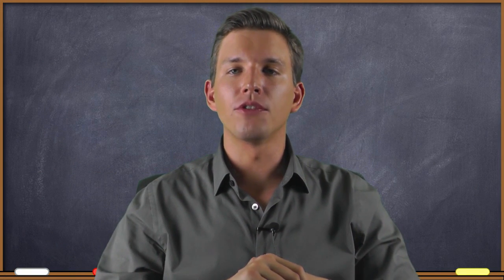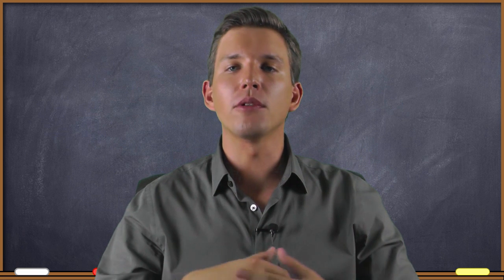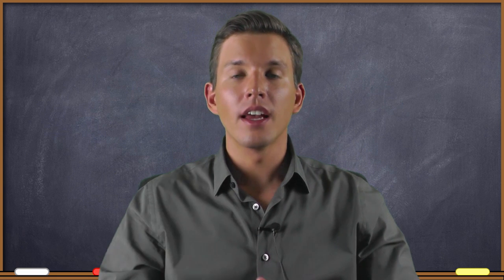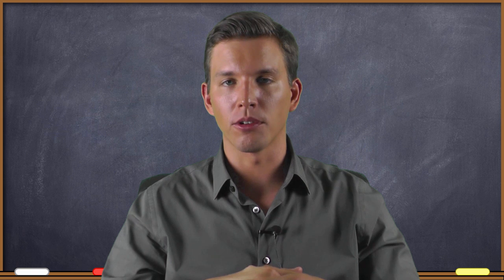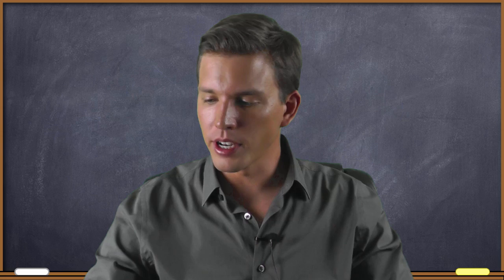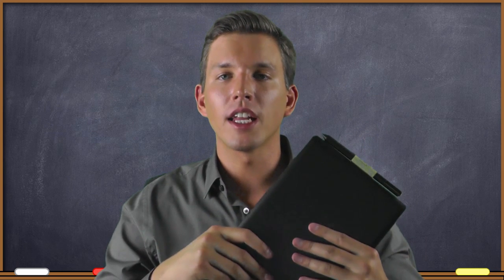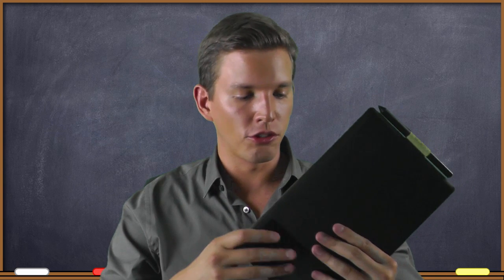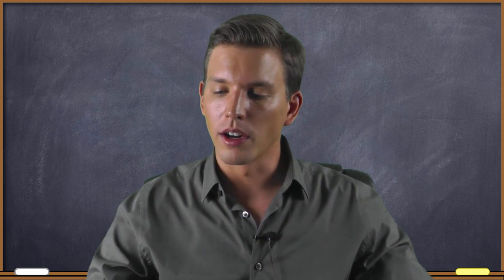Adobe Illustrator for Cartographers 1: Introduction